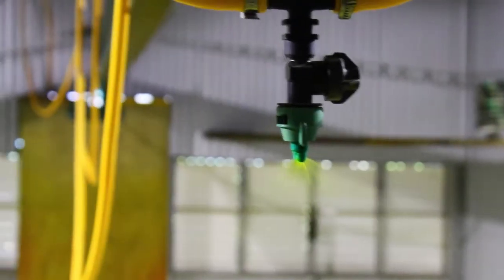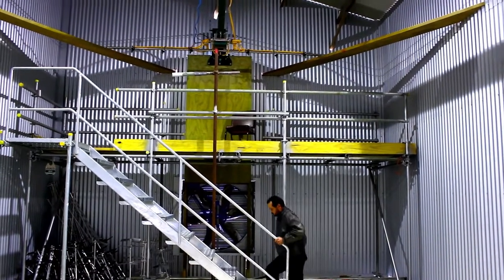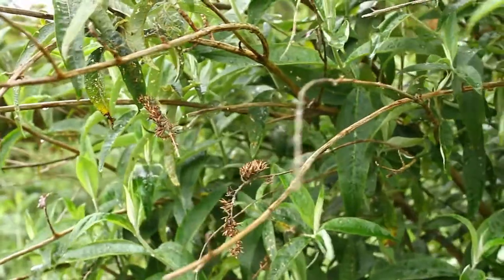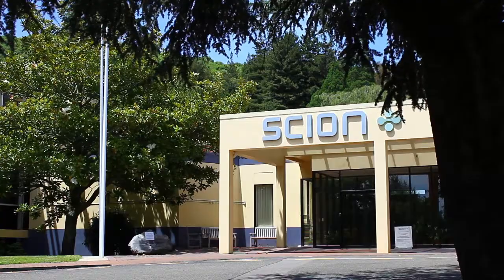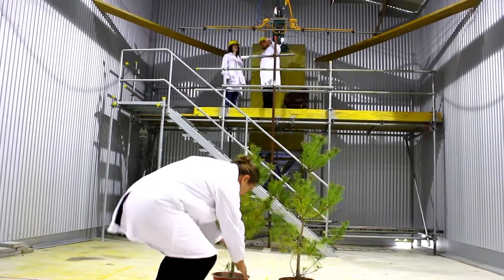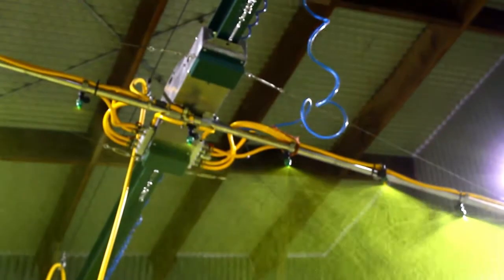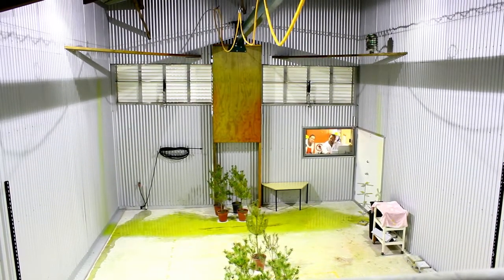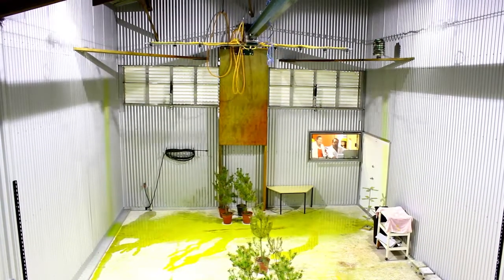Scion's large-scale track sprayer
The fully enclosed large-scale track sprayer facility at Scion is used to study droplet deposition. Targeted spraying and effective coverage has the potential to reduce the amounts of pesticide used in agriculture, horticulture and forestry in New Zealand.